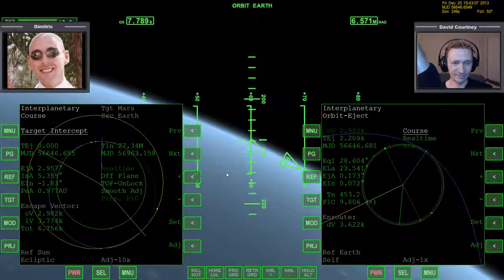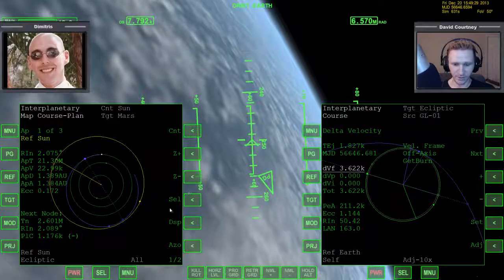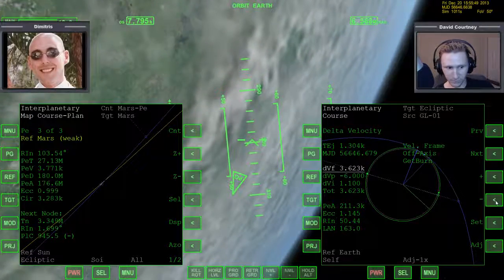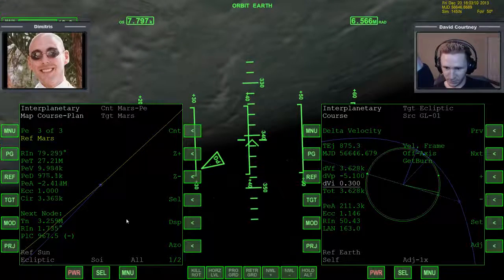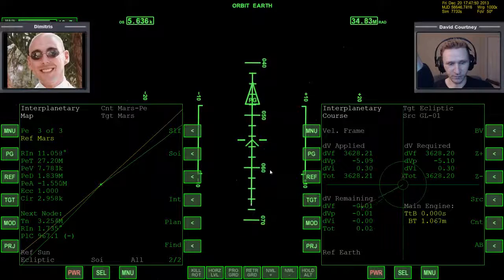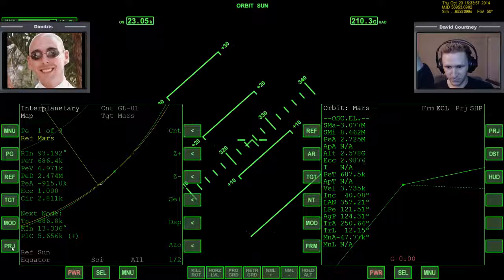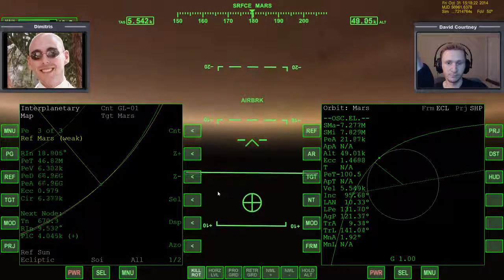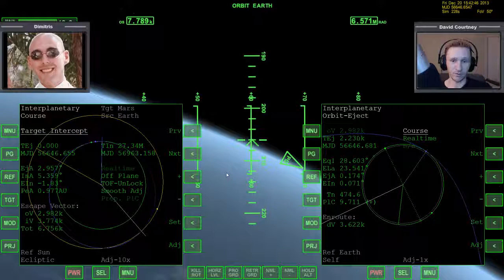Orbiter 2017 [Part 10] IMFD Training with Dimitris s!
This video was recorded ,  10, 2017 Series Playlist: Be sure to check out Dimitris youtube channel at:.